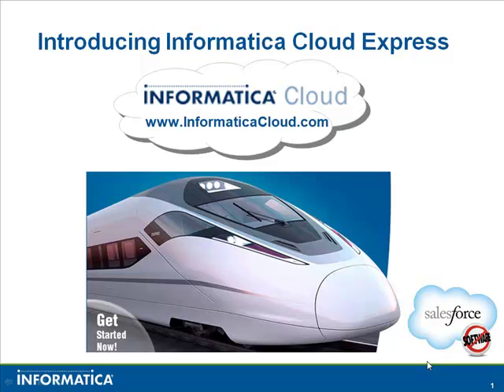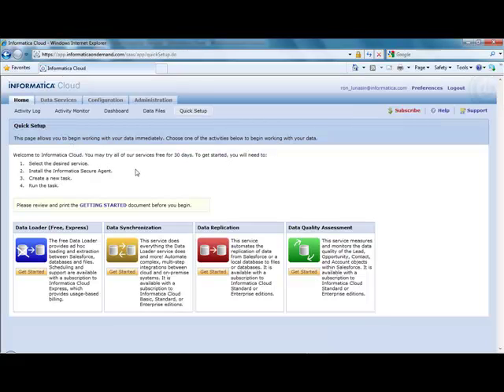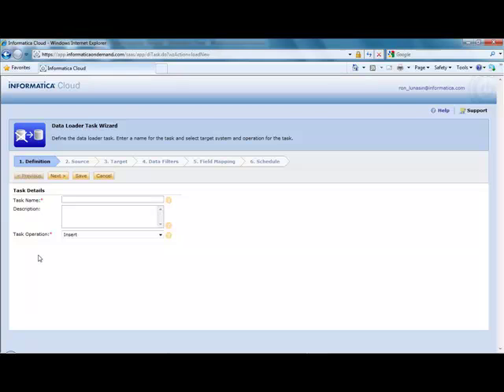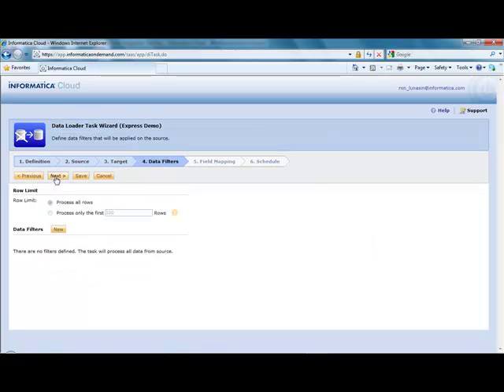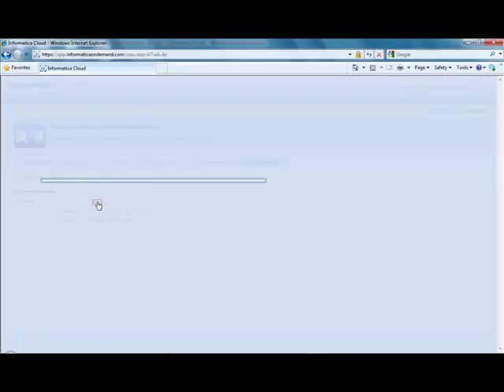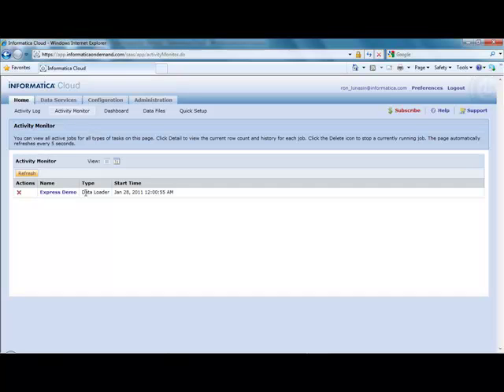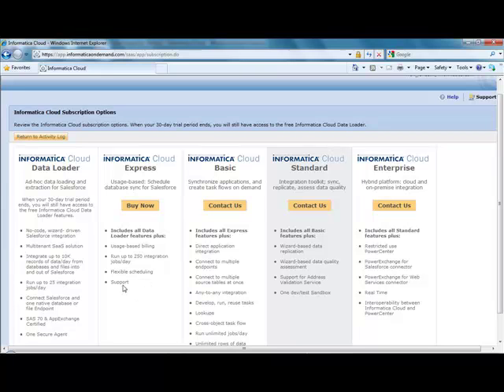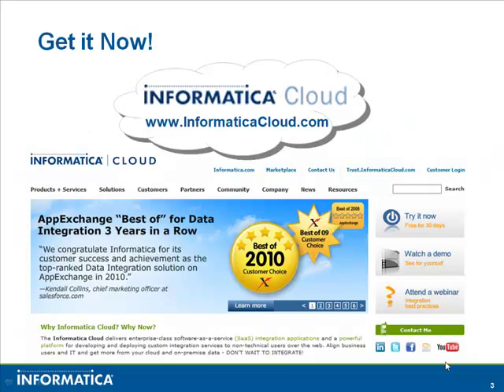Informatica Cloud Express: Usage-Based Data Integration for Salesforce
This video provides an overview of Informatica Cloud Express, a usage-based data integration service for Salesforce.com. Still using the Apex Data Loader? Why not get started with Informatica Cloud Express and automate your Salesforce integration with databases and files.